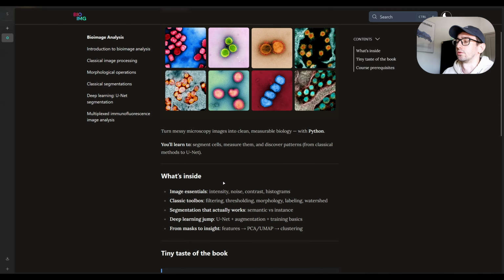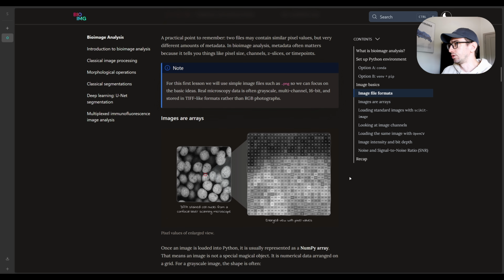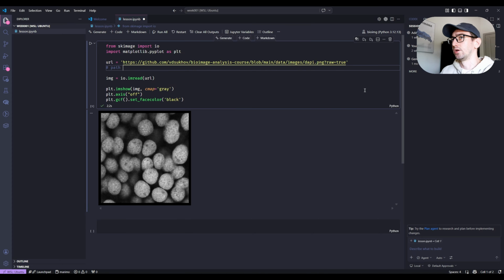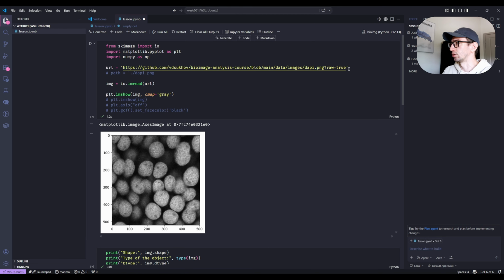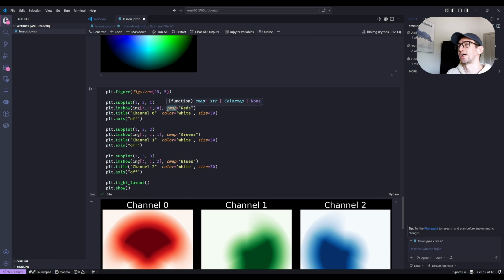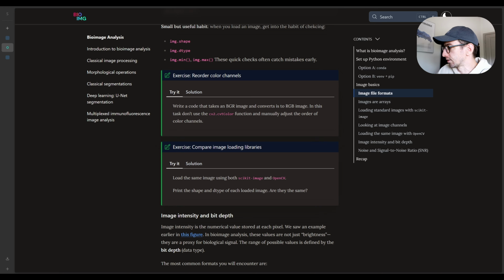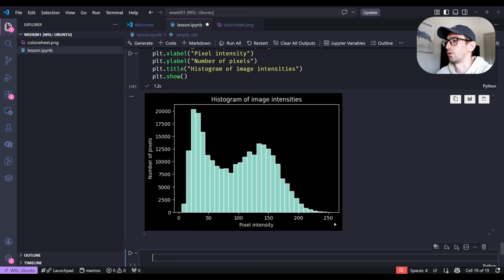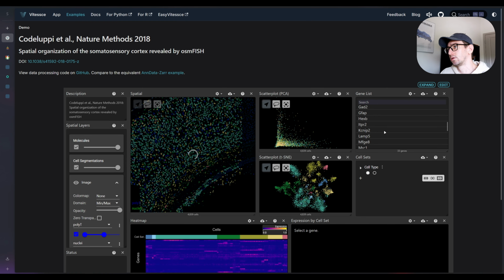Bioimage analysis | Python | 2026 | Basics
In this first lesson, we introduce the basics of bioimage analysis with Python. You’ll learn why images matter in modern biology, how biological images become NumPy arrays, how to load and inspect images with scikit-image and OpenCV, and why image properties like shape, channels, intensity, bit depth, noise, and metadata are essential for reliable analysis.